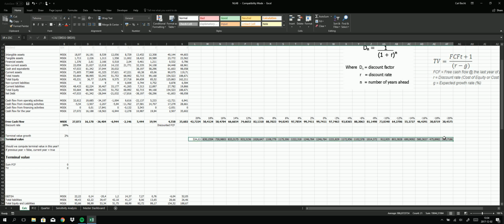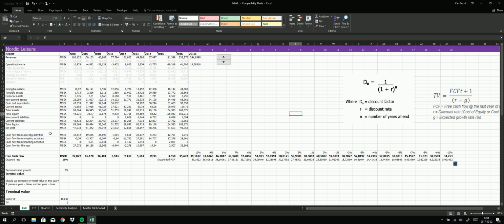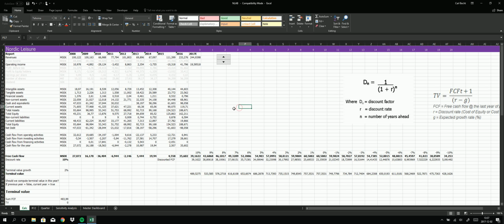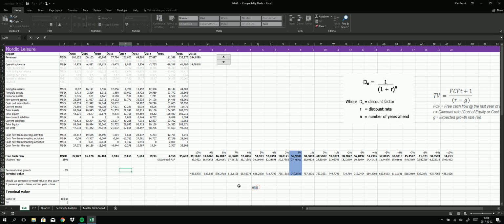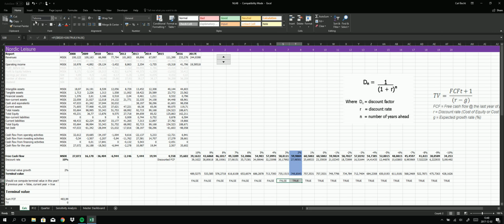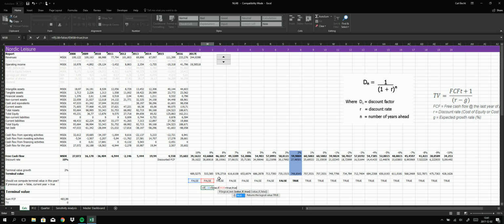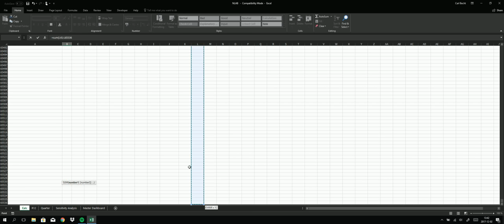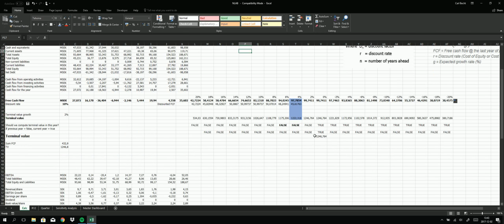When do you compute terminal value in DCF?